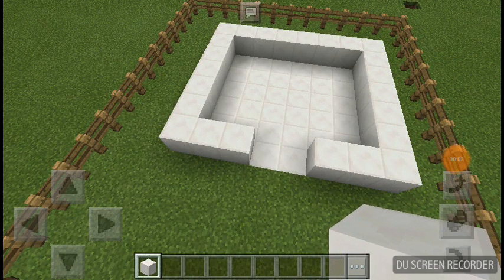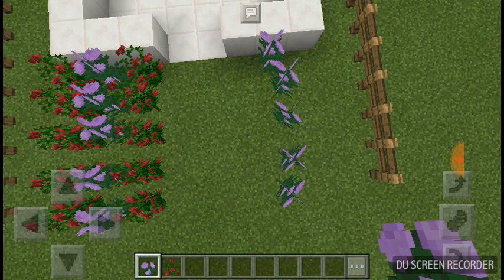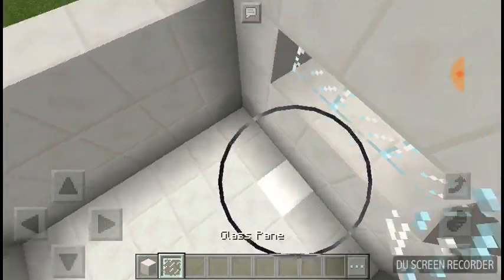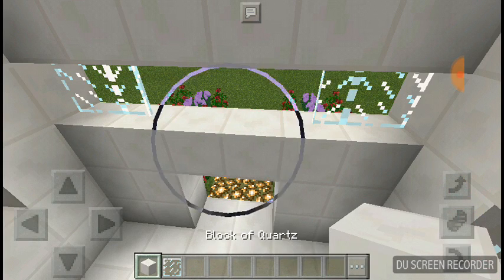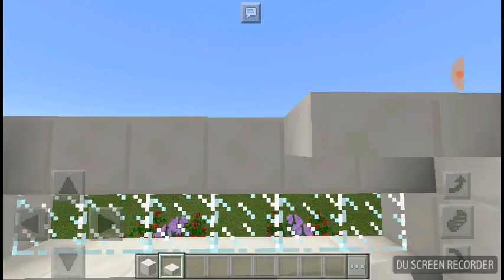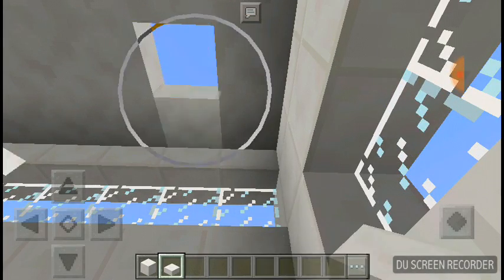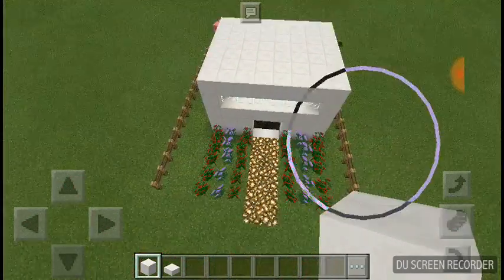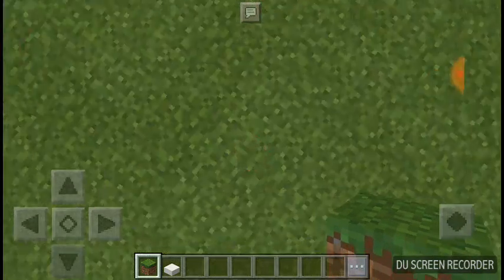Simple Modern House 1